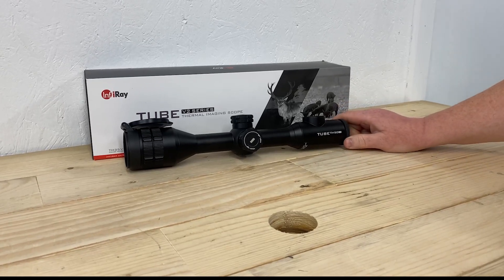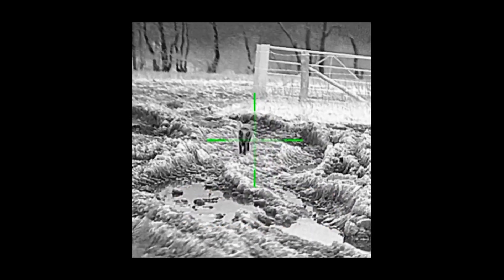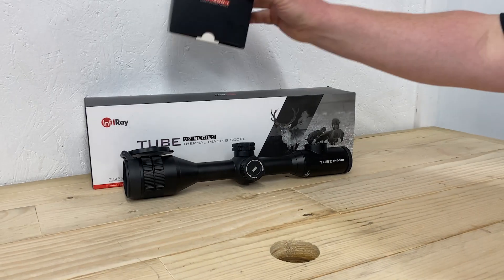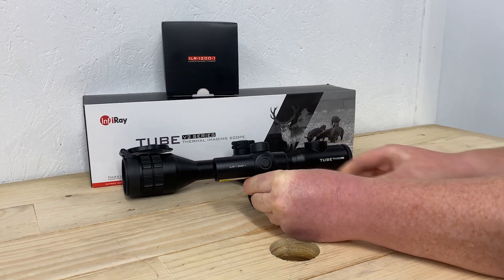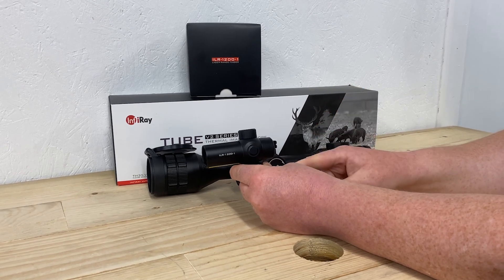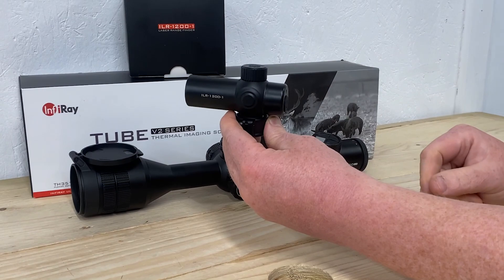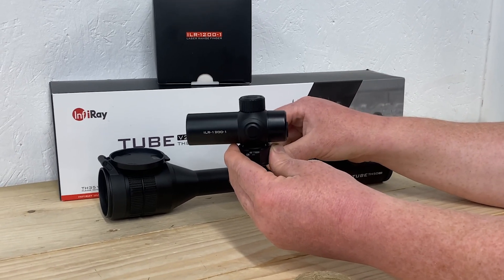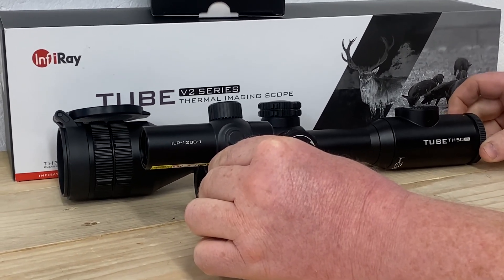Infiray Tube TH50V2 Now has a Laser Rangefinder!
*LRF is an optional extra and does not come as standard with Tube TH50V2